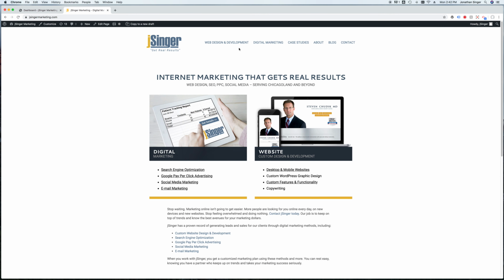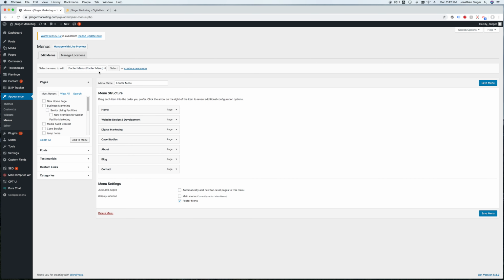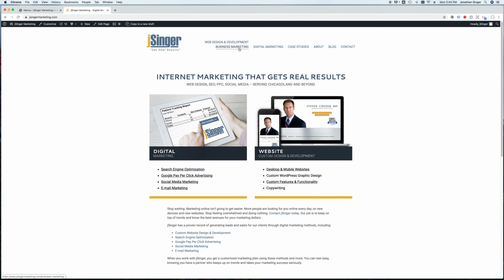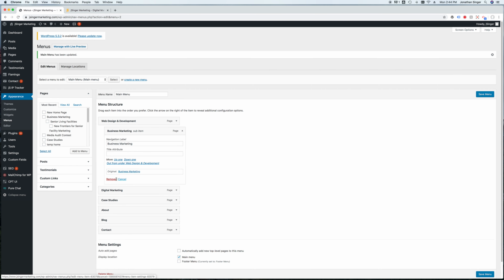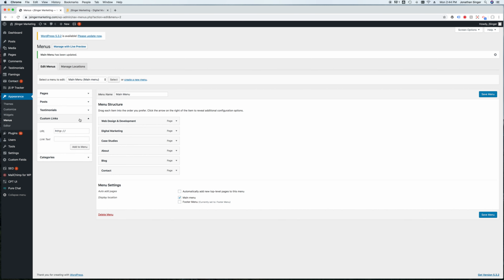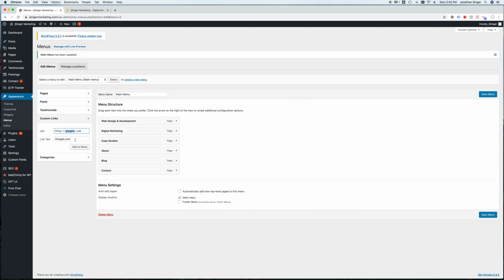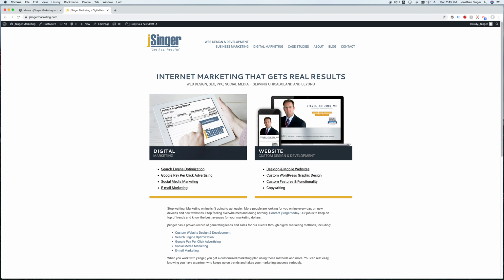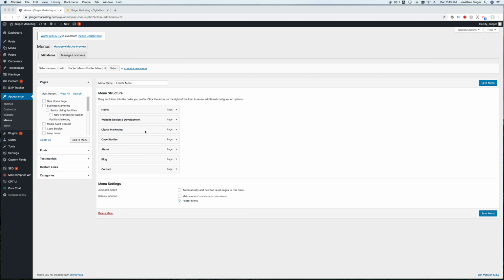06 - Managing WordPress Navigation Menus - WordPress Website Management Instructions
WordPress Website Management Instructions - You can easily manage your WordPress Navigation Menus for headers, footers. Add dropdown menus, custom links, external links, pages, posts and more.